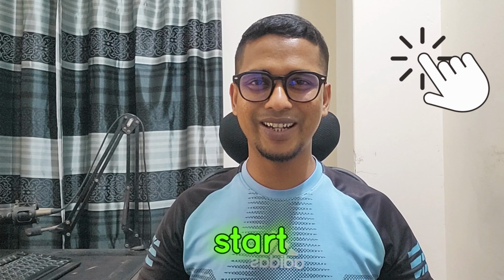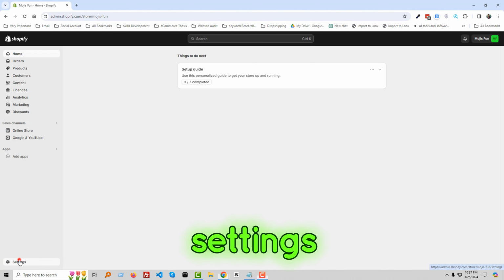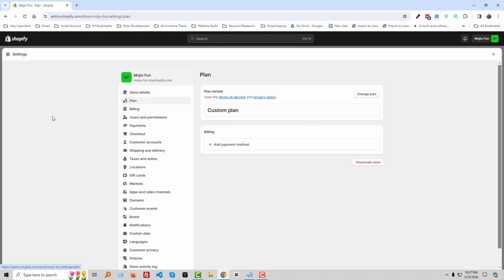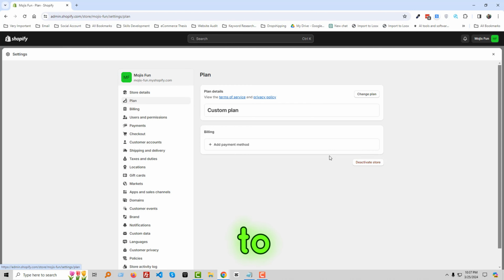How To Delete Shopify Store? Your Complete Guide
💻 Welcome to * How To Delete Shopify Store? Your Complete Guide

📝 Video Description: Step 1: Log in to your Shopify account and navigate to your Shopify admin page. Step 2: Click 'Settings' then 'Plan Details'. Step 3: Simply click the 'Deactivate store' option at the bottom of the pop-up window. Step 4: Enter the reason for your deactivation, then enter your password.